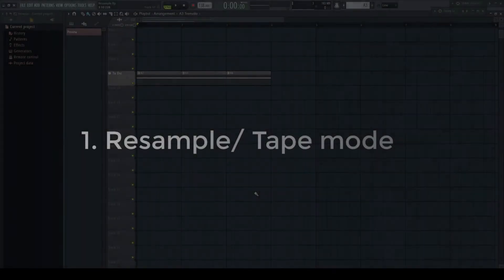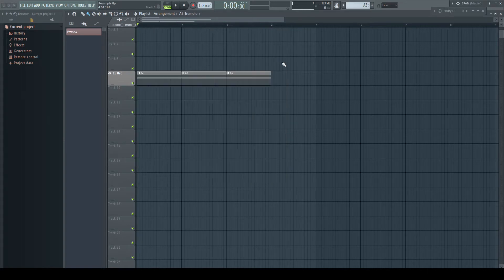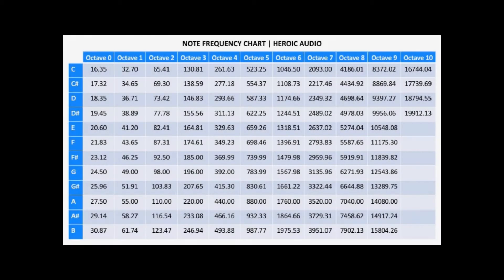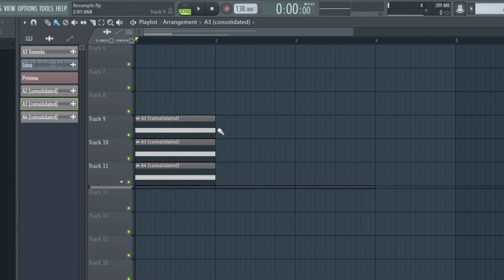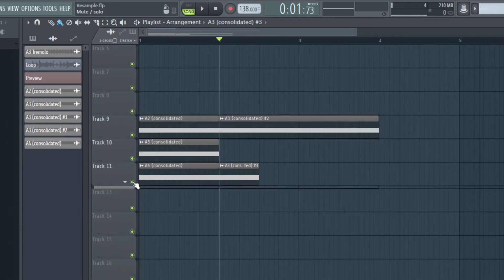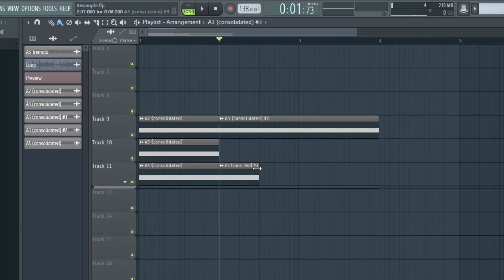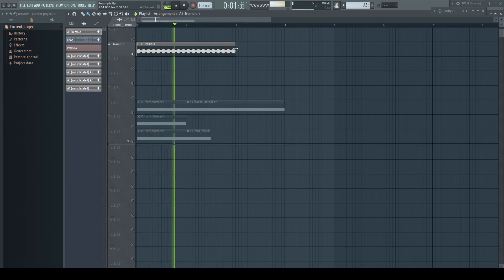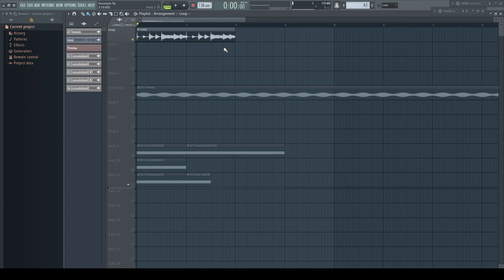FL Studio: Timestretch? Slicing? Part 1: Resample Mode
This first part gives a short introduction what the Resample Mode actually does and why based on FL Studio